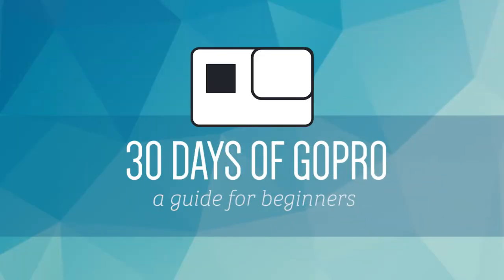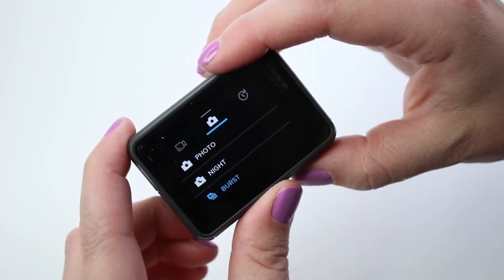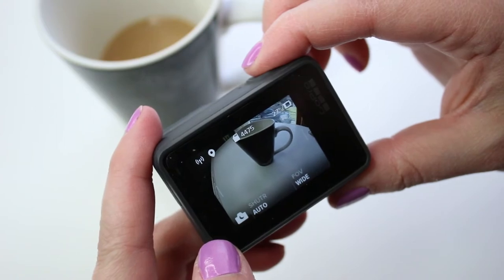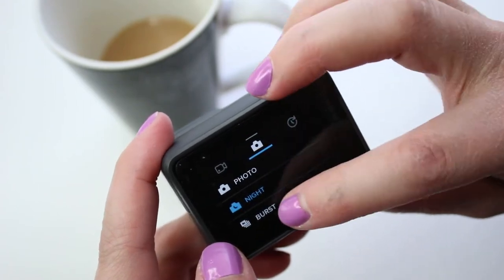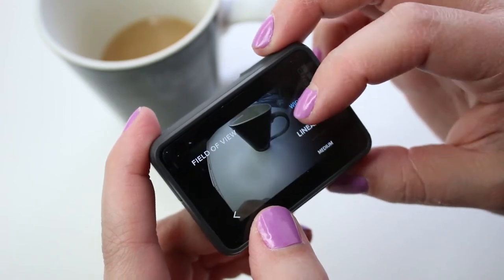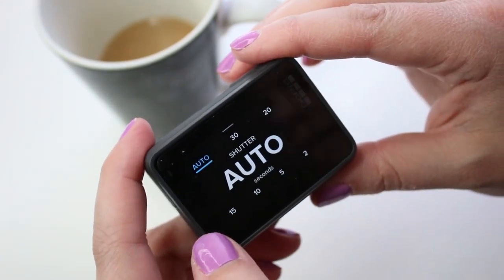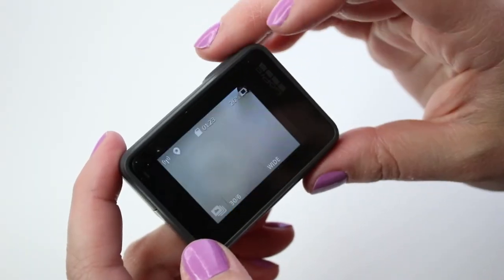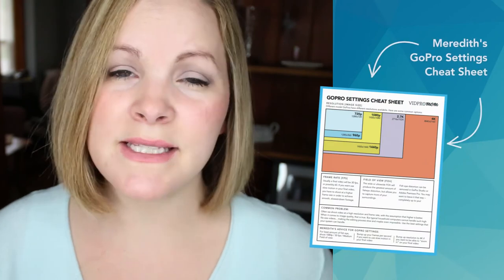GoPro Photo Capture Settings - Hero 5 Black [15/30]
It's good to know photo capture settings on your GoPro! They're very similar to video settings (but a lot less complicated!)

Be sure to check out video number 1 for the link to my GoPro Settings Cheat Sheet!

Hey there! My name is Meredith Marsh and welcome to the VidProMom YouTube channel! This is where I teach bloggers and content creators how to make money online through social media marketing, digital marketing, influencer marketing, and passive income.

I am dedicated to helping you figure out how to create and edit videos for fun, adventure, or business!

🎤 VIDEO PURSUIT PODCAST

🙌 SAY HELLO

VidProMom is a participant in the Amazon Services LLC Associates Program, an affiliate advertising program designed to provide a means for sites to earn advertising fees by advertising and linking to amazon.com.